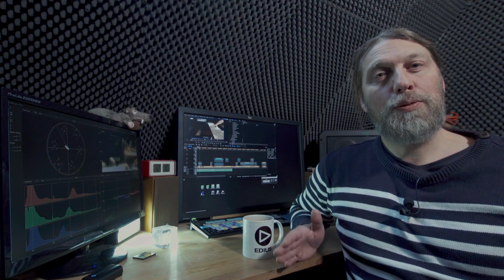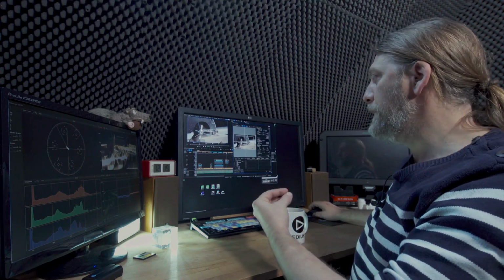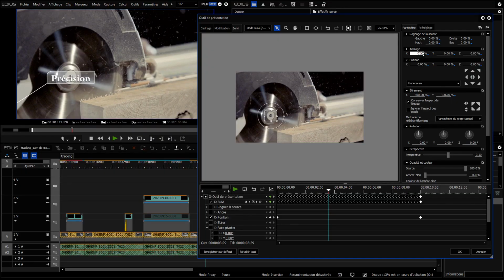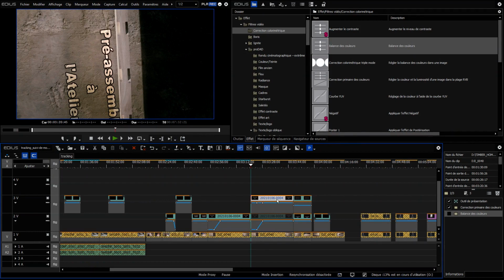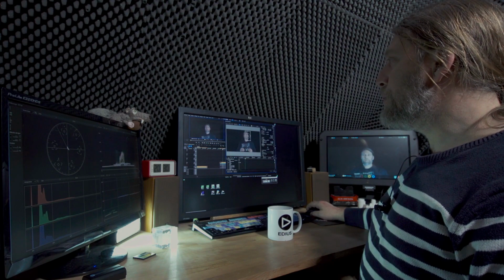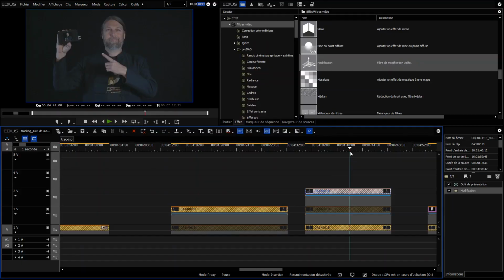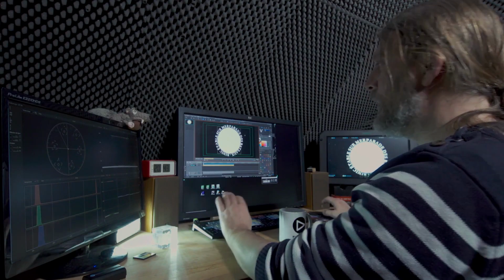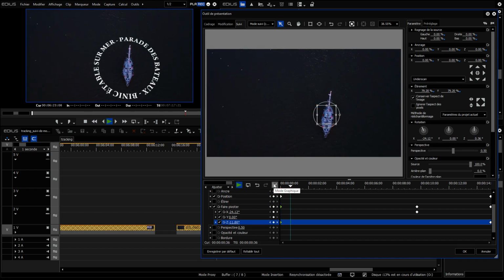Edius x. edius wg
Edius x
edius wg
vititle